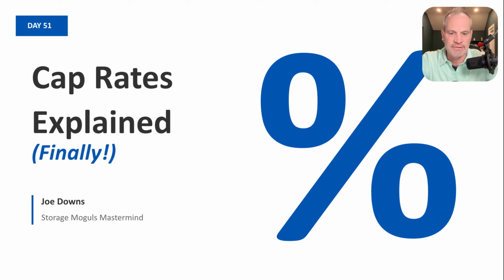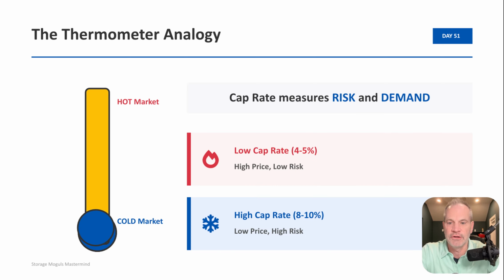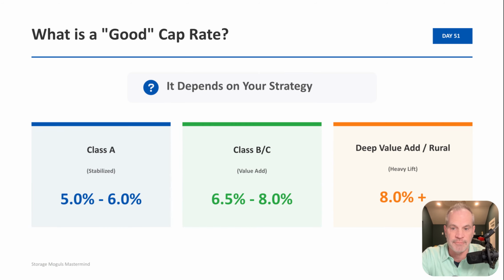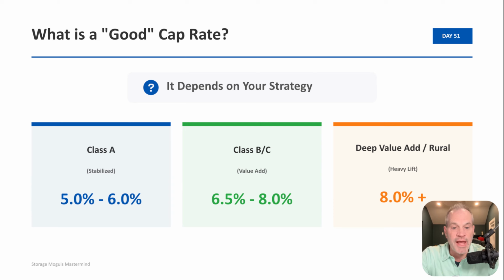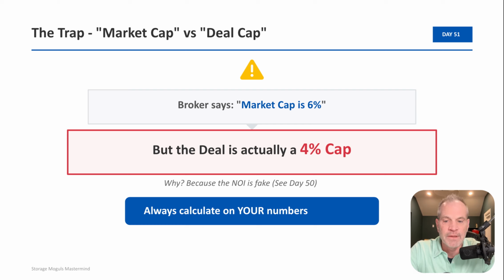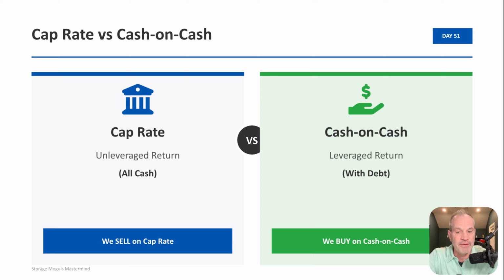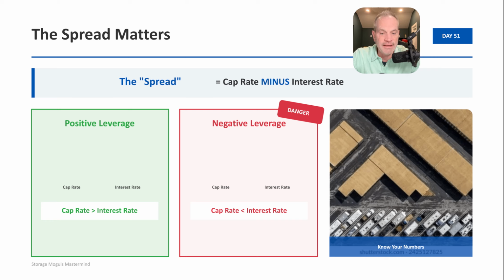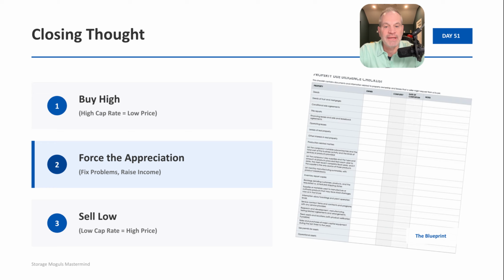Day 51: Self Storage Cap Rates Explained Simply (What They Are and Why They Matter)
Stop being intimidated by commercial math. In Day 51 of the Storage 100 series, Joe Downs breaks down the single most important metric in real estate: the Cap Rate.

Think of the cap rate as a thermometer for the market. Joe explains how to use this calculation to gauge risk, compare properties, and—most importantly—identify if a broker is handing you an inflated "Market Cap" instead of a realistic "Deal Cap."
What you’ll learn in under 10 minutes:

    The Formula: How to divide Net Operating Income (NOI) by Purchase Price to see your unleveraged return.

    The Thermometer Analogy: Why low cap rates (4-5%) mean a "hot" market and high cap rates (8%+) signal higher risk/reward.

    Cap Rate vs. Cash-on-Cash: Why you use one to sell and the other to buy.

    The Power of "The Spread": Understanding positive vs. negative leverage and why your interest rate matters.

    The 3-Step Wealth Blueprint: How to buy at a high cap rate, force appreciation, and sell at a low cap rate.

Pro Tip: Never accept a broker's cap rate at face value. Use the tools from Day 50 to verify the NOI first so you don't end up with a "4 cap" deal disguised as a "6 cap."

🎯 Join the Storage Moguls Community

Ready to take your storage investing to the next level? Join Storage Moguls at storagemoguls.ai — a free, AI-powered learning platform with GPT tools, multi-modal learning, and content across every storage vertical.

Start free. Learn at your own pace. Build real wealth.

👉 storagemoguls.ai

👉 Like this video if you’ve ever spotted a "negative spread" on a deal. 👉 Share this with a fellow investor who needs to master the math.